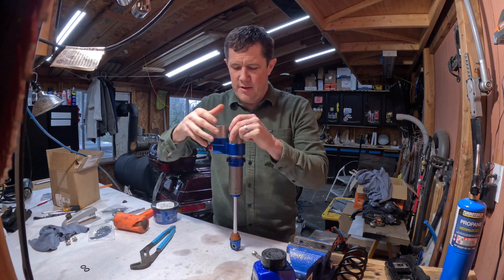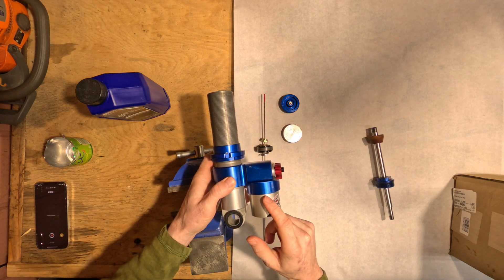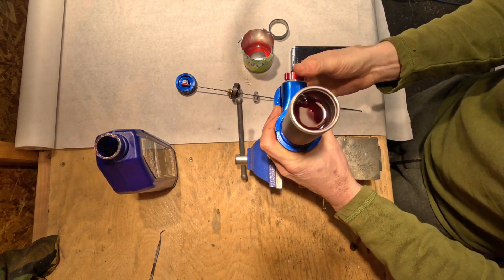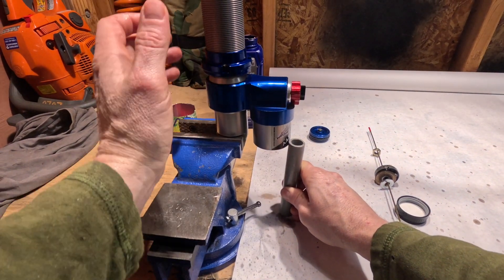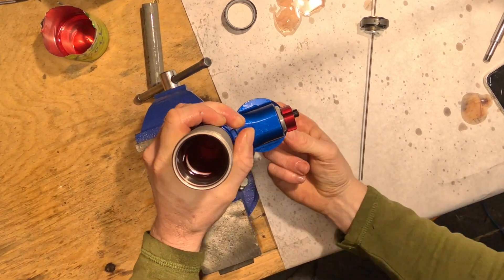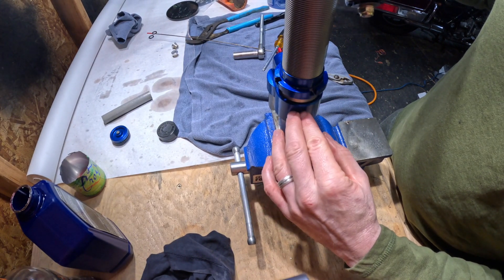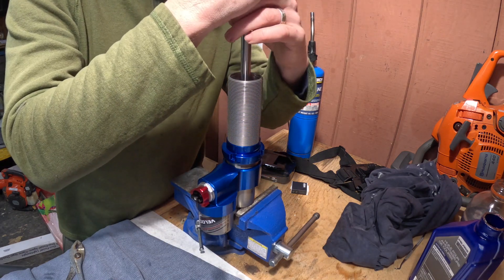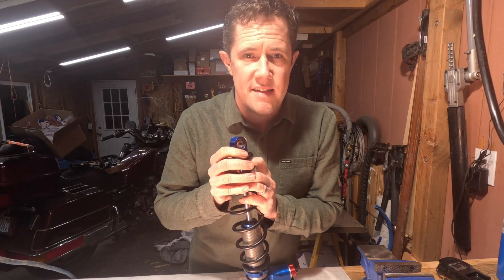Walker Evans Velocity Shock Rebuild. IFP set, air purge, piston install, Valving, Nitro Charge.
Walker Evans Polaris Khaos front shock assembly, rebuild video 2 of 3. How to purging air from gas shock, setting the internal floating piston, installing piston and cylinder cap. charging shock with nitrogen.